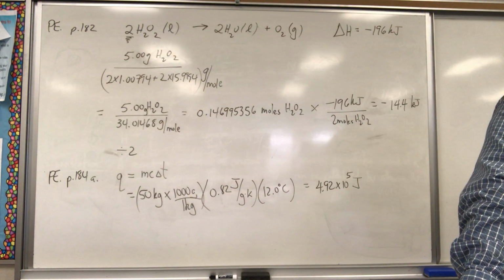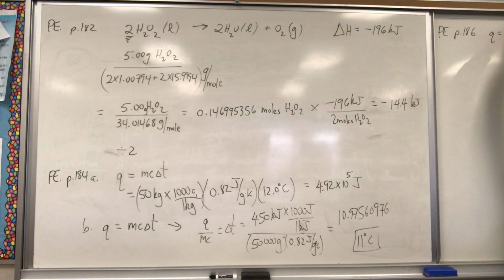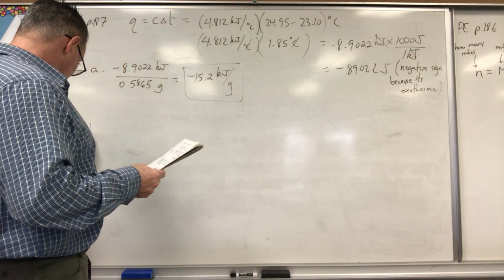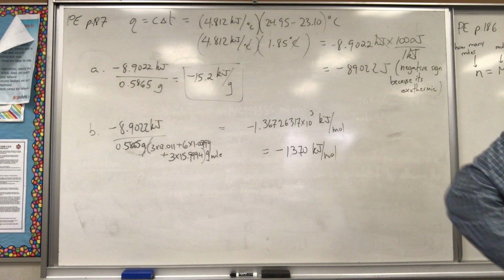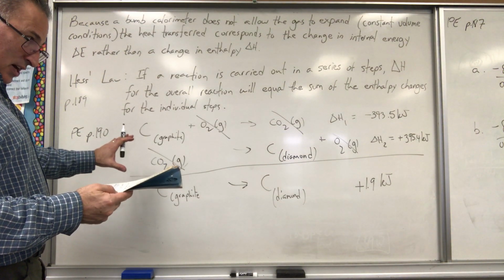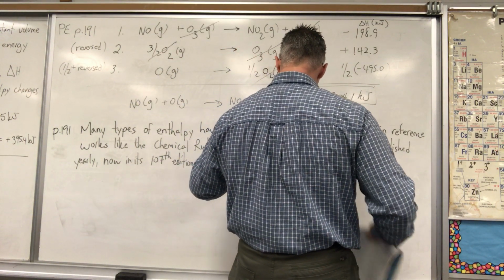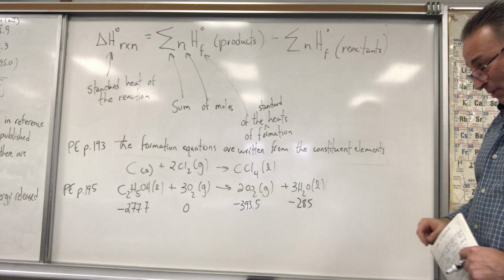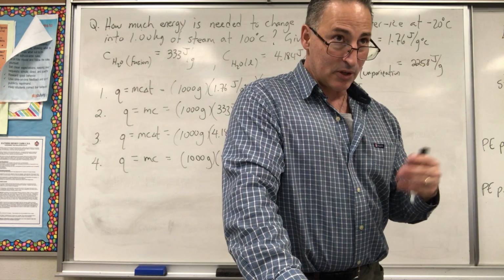Thermodynamics: November 27, 2020 Practice Examples. Part 2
Reading PE p. 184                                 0:10
Explaining K and C°                               0:20
Ice in Liquid Nitrogen                            1:20
Helium is Hard to Freeze                      2:10
Room Temp Supeconductors?            2:50
Solving PE p. 184b                                 4:05
Final Answer for PE p. 184b                 5:45
K and C° scales                                       6:00
Anecdote RE liquid Nitrogen                 6:15
How to Hammer Rubber into Wood     7:00
PE p. 186. Reading the Question          8:35
Writing what we know                            9:42
PE p. 187a                                                16:16
PE p. 187b                                                 21:02
Bomb Calorimeter Explanation              23:58  (but I digressed)
Bomb Calorimeter Explanation              25:05 (digressed again)
Bomb Calorimeter Explanation              26:50
Calorimeter  measures E change          28:00
My Prof had an accident                         28:55
PE p. 189 Hess' Law                                29:50
Explaining change in E and H                 32:50
Hess' Law                                                  34:08
Finished Note                                            35:09
PE p.190                                                     35:18
Turned your loved one to diamond        37:17
We can't drill deeper than nine miles     40:06
PE p.191                                                     42:10
The CRC                                                      46:00
Different Standard Heats                         46:50
Definition of Standard Conditions          52:05
Heats of Formation Equation                  55:05
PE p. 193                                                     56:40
Read Every Single Word!                           58:10
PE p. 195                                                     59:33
How Much to melt ice -20 to 100 C°       1:03:05
Writing the Question                                  1:05:41
Solving the Question                                  1:08:11
Latent heat Explanation                             1:11:30
PE p. 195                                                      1:12:40 (sorry I forgot to move the camera!)